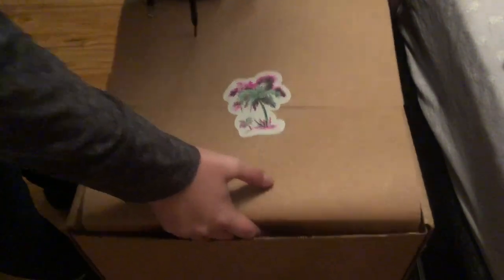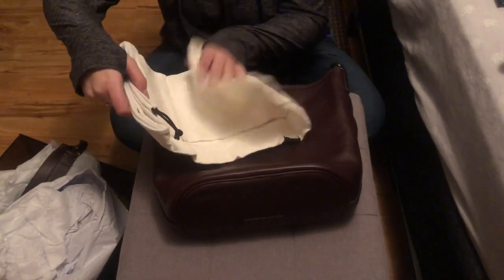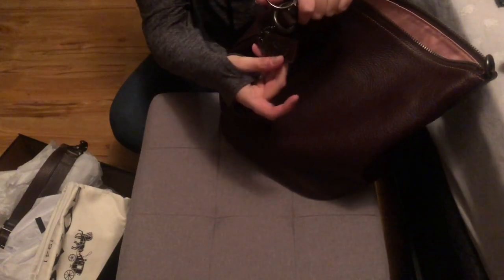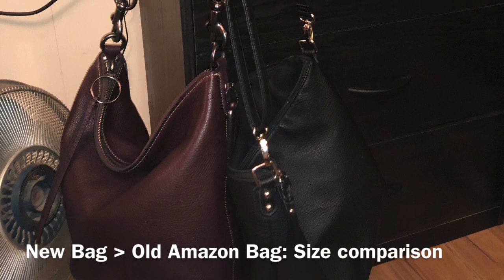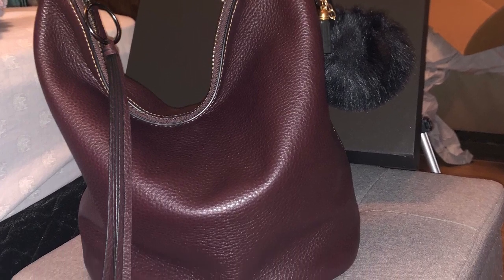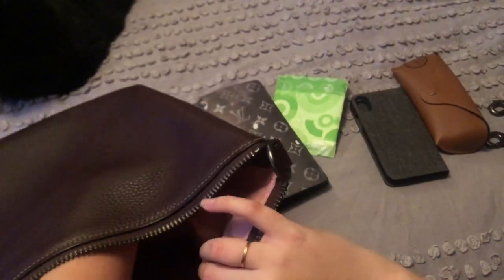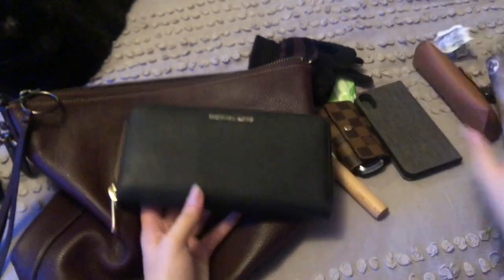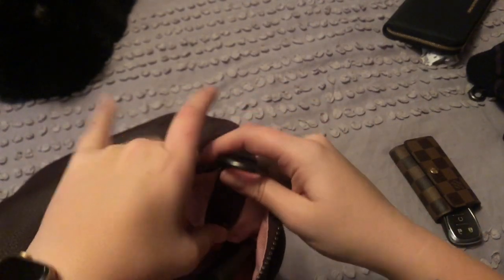Unboxing: 1941 Coach Duffle | hearttshapedbox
I did the best I could recording this as I head to get out the door for my dads birthday dinner.

Note: When I went to upload the first time I was copywrited so I had to change the end to a voice over. 🤦🏼‍♀️

This now seems the 3rd video about this bag as my friend as the other and I’ve only found one other lol.